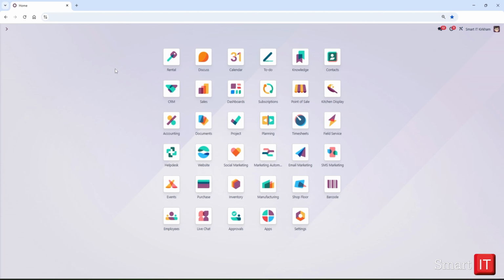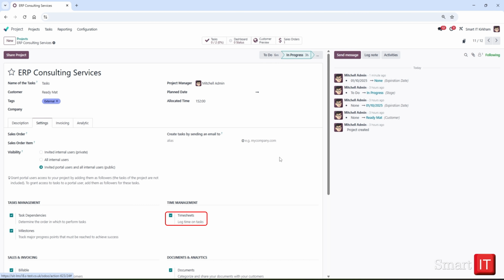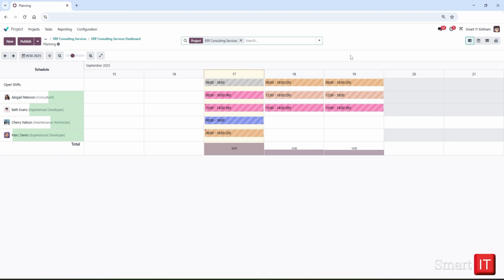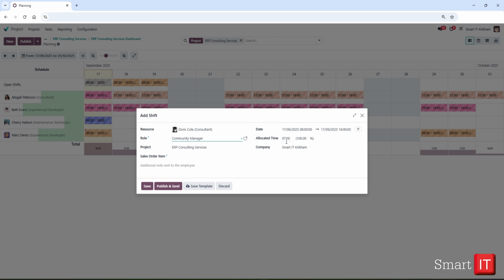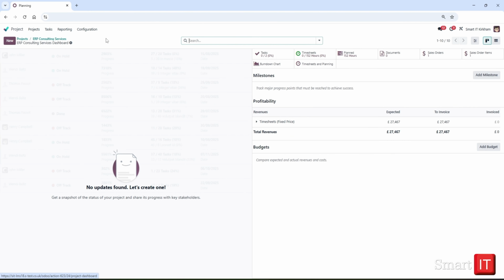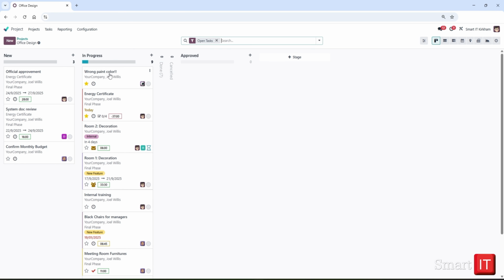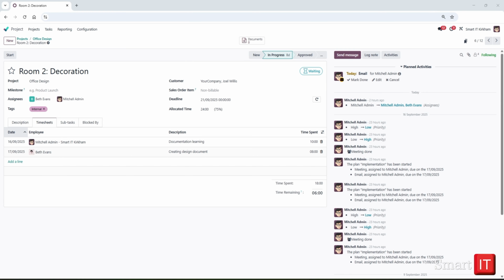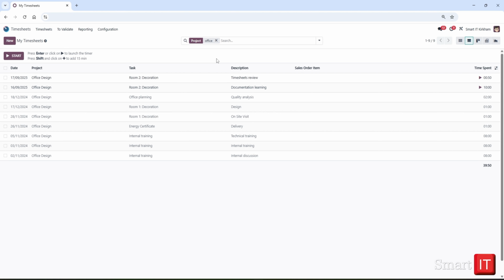Lesson 5: Planning & Timesheets | Odoo 18 Projects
In this lesson, we explore project scheduling and time management, including how Odoo Projects integrates with the Planning and Timesheets applications.

You’ll learn how to plan resources and shifts, allocate hours to projects, record time against tasks and review timesheet information across Odoo.

In this lesson:

Activating Project Planning
Setting planned dates and allocated project hours
Viewing planned resources from the Project Dashboard
Creating and assigning shifts
Using shift templates
Creating recurring shifts
Publishing shifts and notifying employees
Activating Timesheets for projects
Understanding allocated, spent and remaining hours
Recording timesheets directly on tasks
Reviewing task timesheets
Using the Timesheets application
Finding and editing project timesheet entries

By the end of this lesson, you’ll understand how to plan resources and track time spent across projects and tasks in Odoo 18.

Continue to the next lesson, where we’ll explore Milestones and the Gantt view.